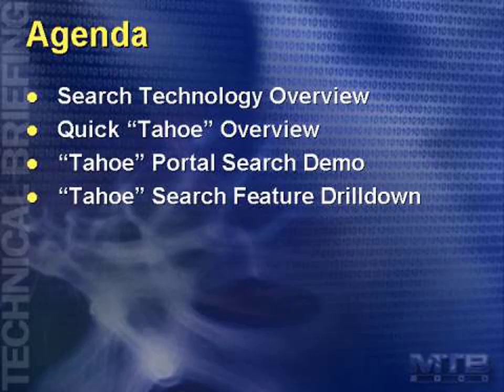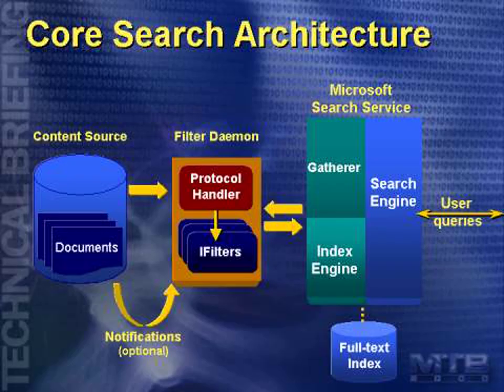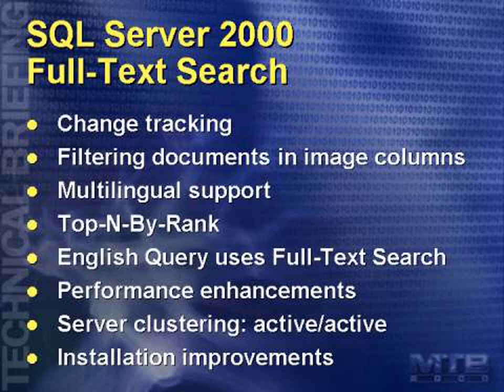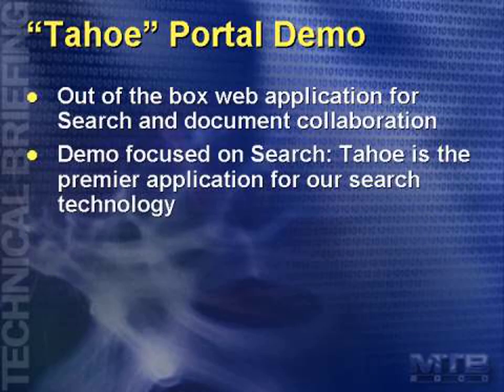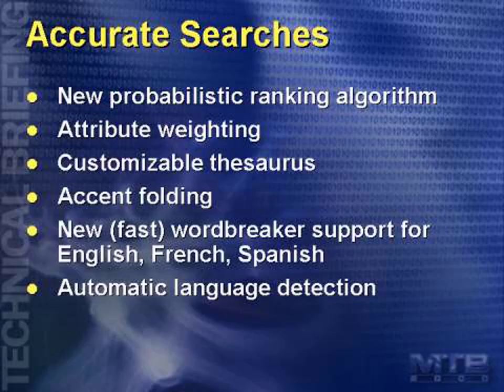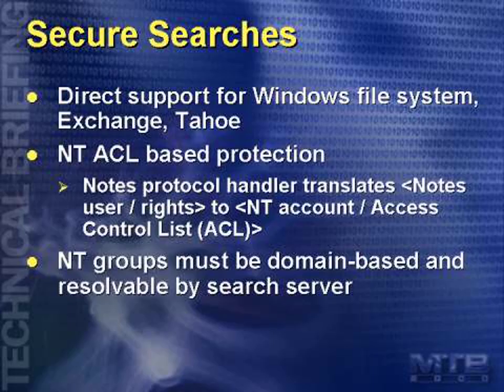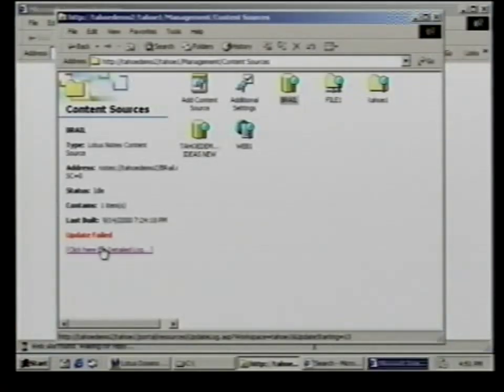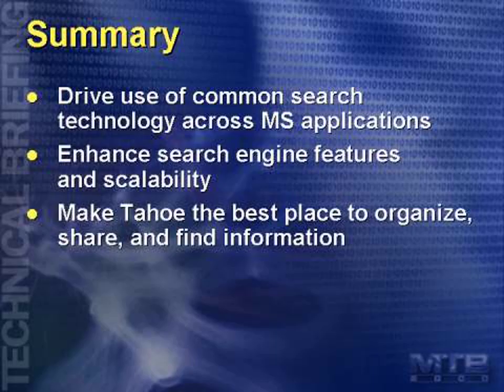MTB 2000 - Microsoft Search Technology and "Tahoe" Search - Margaret Li - 2000/09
Event: Microsoft Technical Briefing 2000
Title: Microsoft Search Technology and "Tahoe" Search
Speaker: Margaret Li
Date: 2000/09

ID:MSG311